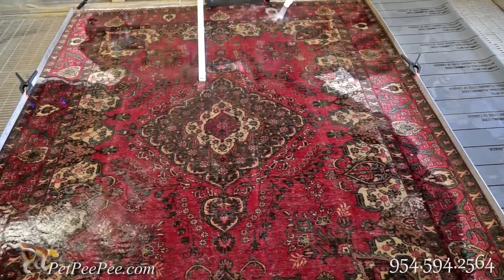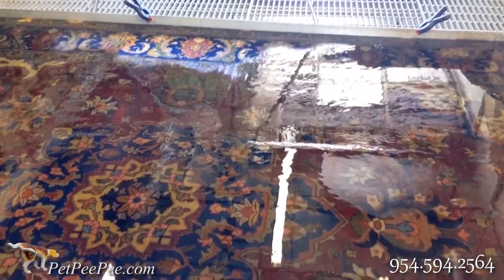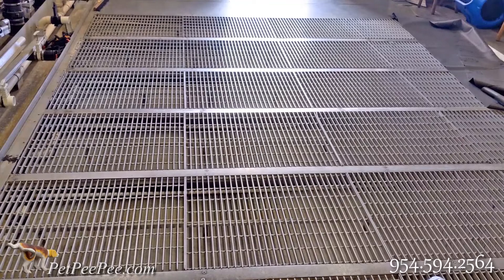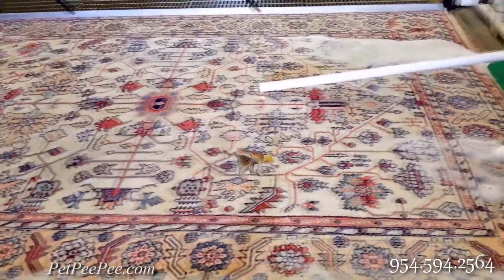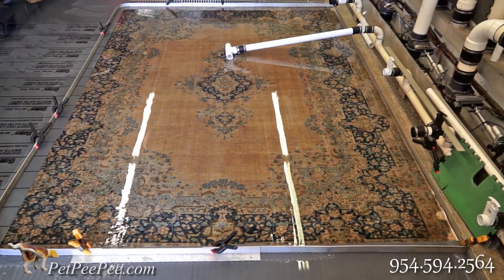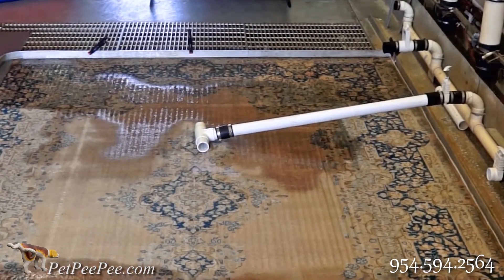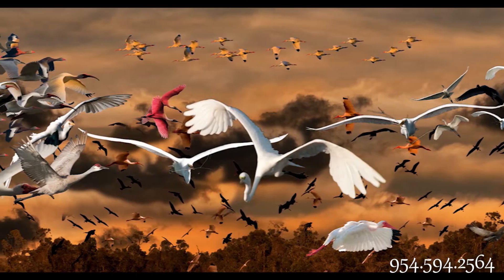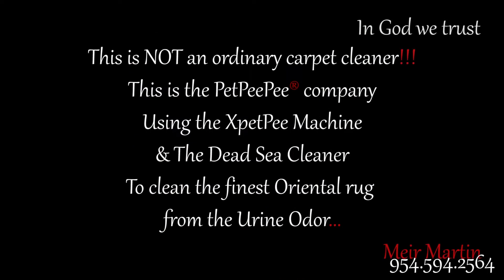What I Promise I Deliver PetPeePee Statement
What I Promise I Deliver | Meir Martin, the Owner of the PetPeePee company.

My name is Meir Martin, and I'm the PetPeePee Company's Owner.

I promise my customers 100% guarantee urine odor removal, never deodorize or enzyme smell, and this is what I deliver!!!

I promise my customers never color run, and I'm standing behind this promise.

PetPeePee is a cleaning process that makes sense.

PetPeePee company specializes in Cleaning and Removing dog cat urine odor from Oriental rugs or Drapery. Using the Natural Dead Sea Cleaner And the XpetPee machine, we provide a 100% guarantee in writing urine odor removal completely permanently without masking or using the deodorizer or enzyme.